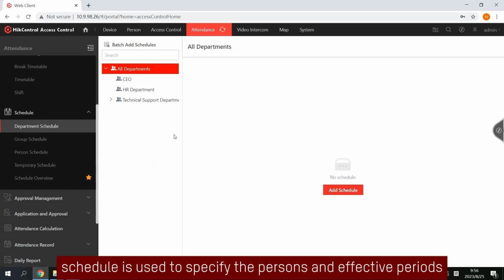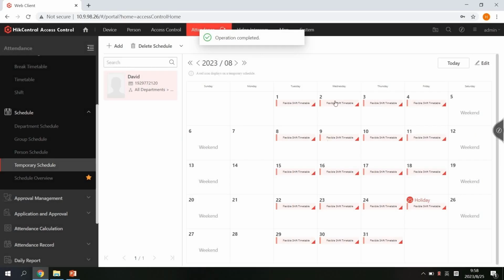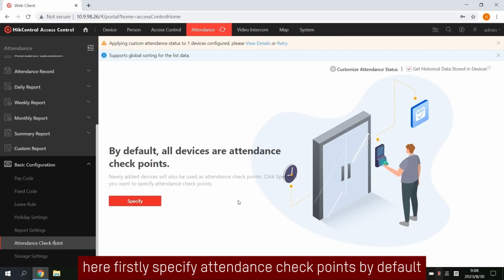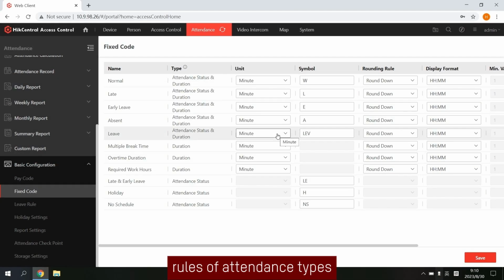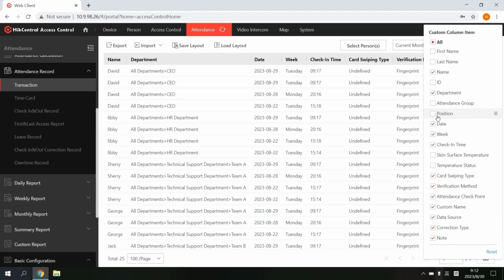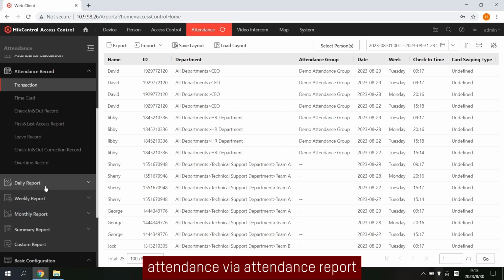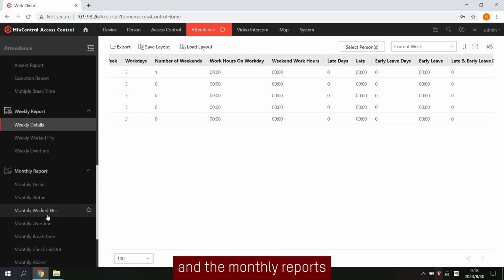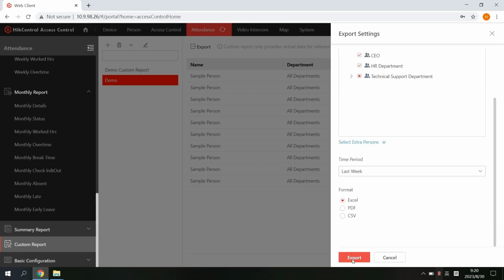Attendance Schedule and Report